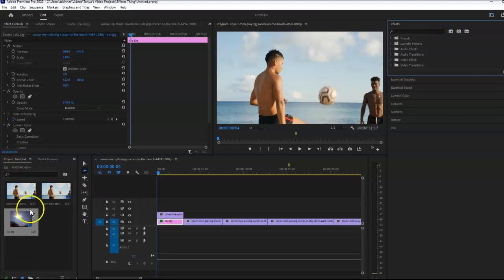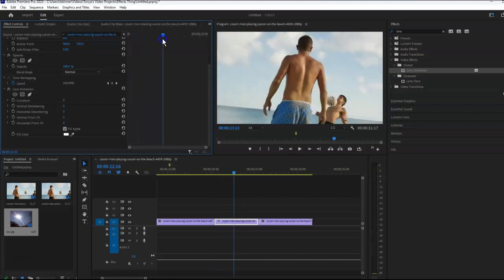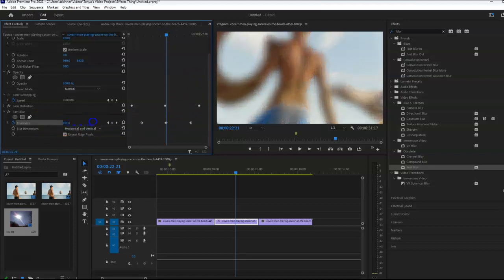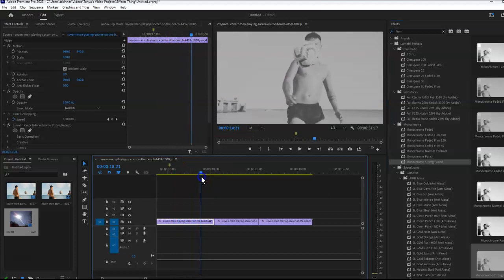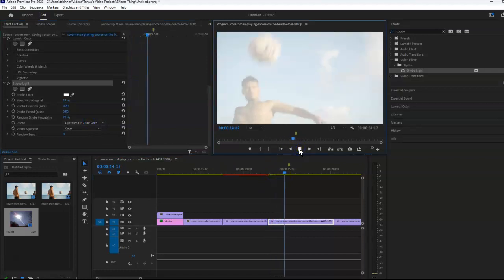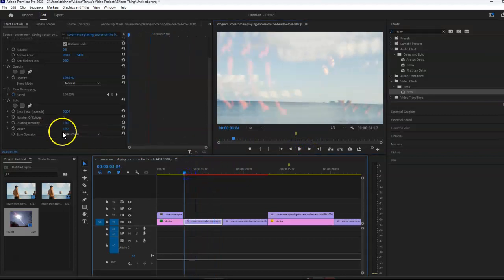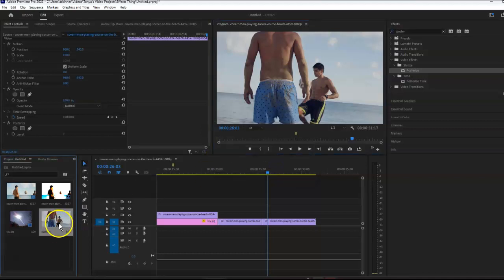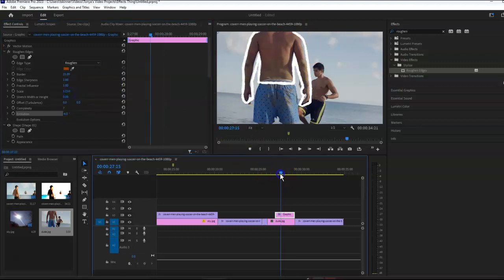MM: Premiere Pro Effects Demo w/KF